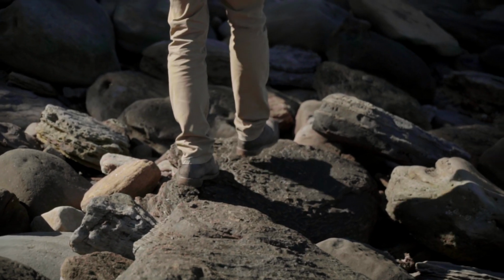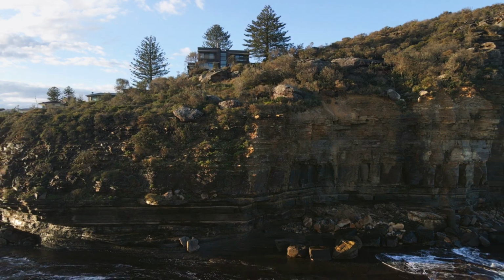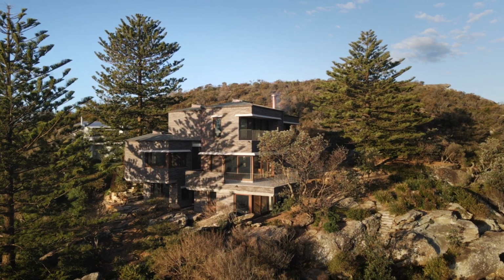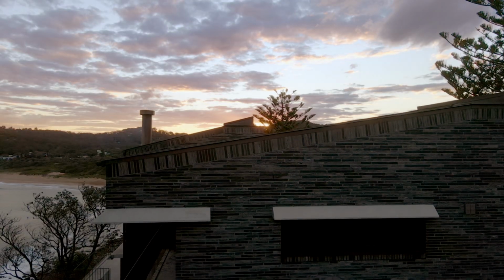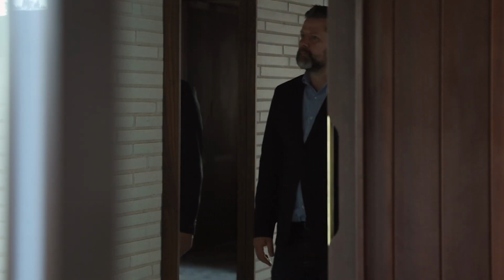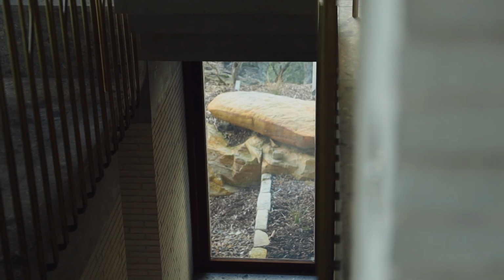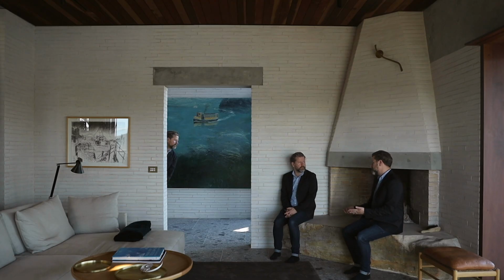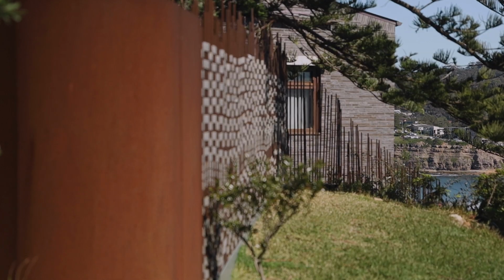Project Highlight | Casey Brown Architecture | Bangalley House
Inspired by its coastal surroundings, from the blue ocean to green forestry and beige sandstone cliffs, Bangalley House is perched high on a cliff top in a prime coastal Sydney location. The prevalence of extreme weather conditions, including salt, spray, storms and high winds, made a robust material like well-fired clay bricks ideal for this residence. Brown, red, grey and white bricks from Glen-Gery's premium San Selmo Corso range helped match the local rock, creating a residence that is at home with its natural surroundings.